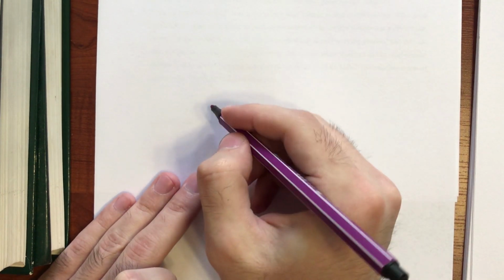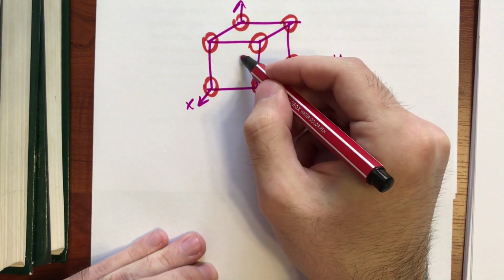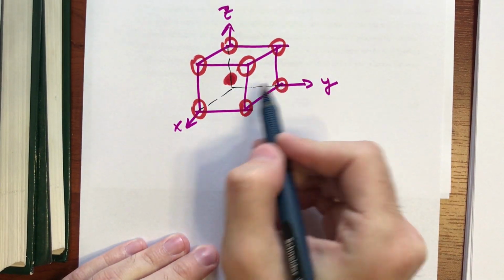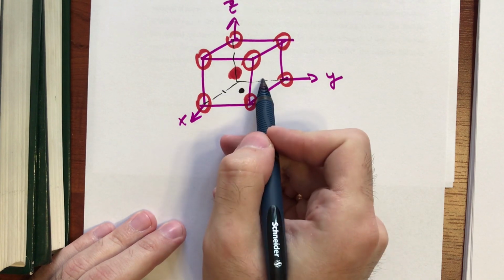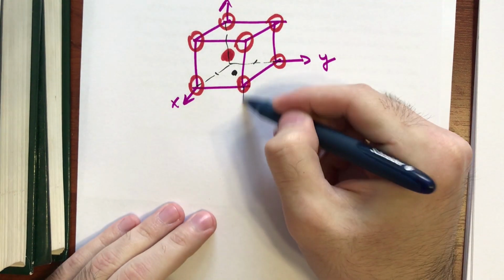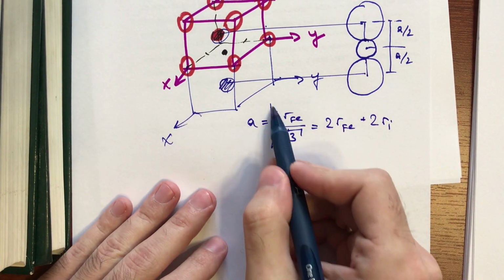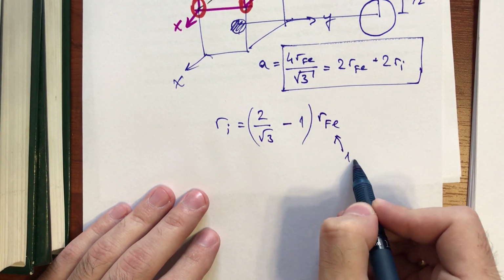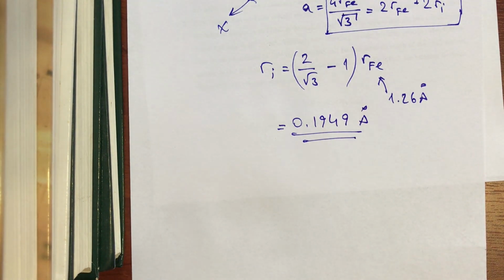METE230 Recitation1 Q5